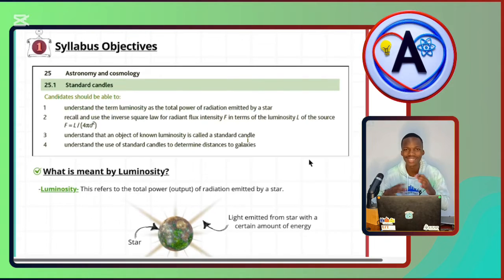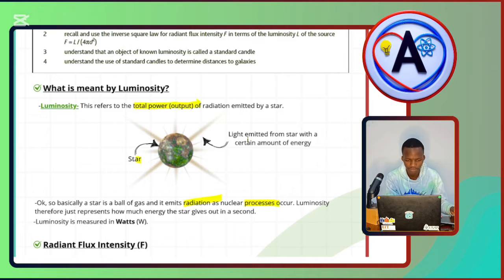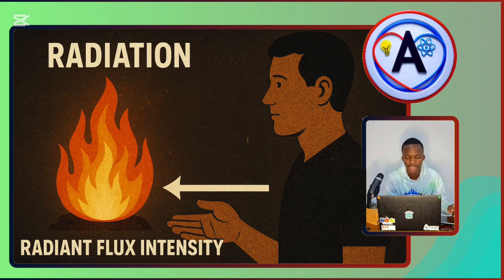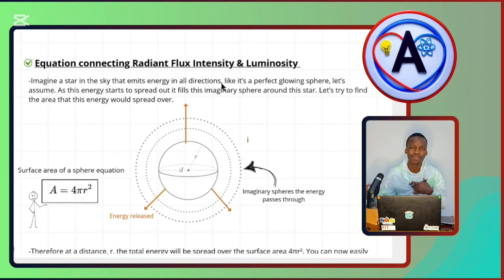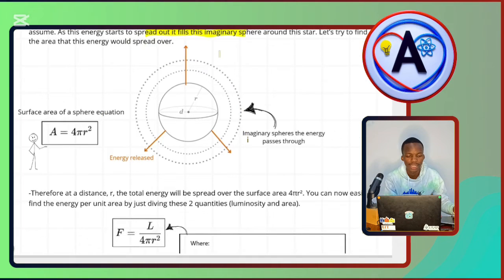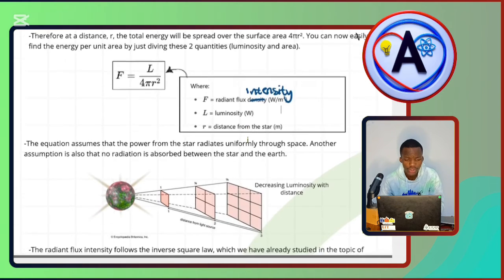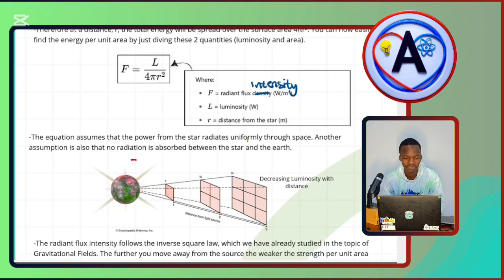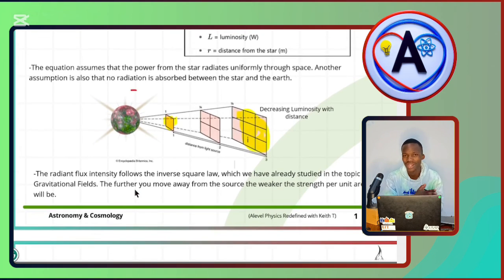25.1 Luminosity and Radiant Flux Intensity || Astronomy & Cosmology || Cambridge A2 Physics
In this video we explore the following objectives under Astronomy & Cosmology

✅What is Luminosity?
✅What is Radiant Flux Intensity?
✅Equation connecting Luminosity & Radiant Flux Intensity

Time stamps

0:00- Intro
0:34- What is luminosity?
1:21- What is Radiant Flux Intensity?
2:09- Equation connecting Radiant Flux Intensity & Luminosity.
3:59- Assumptions made
5:15-Outro